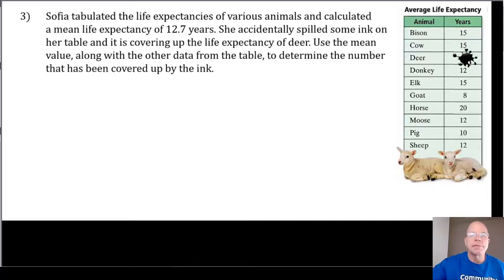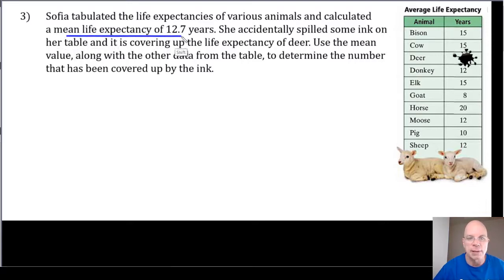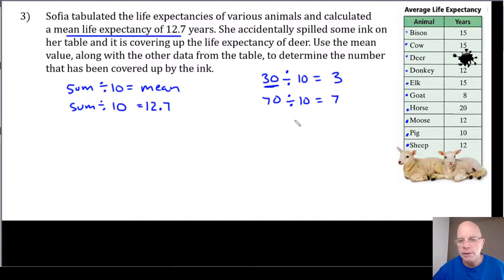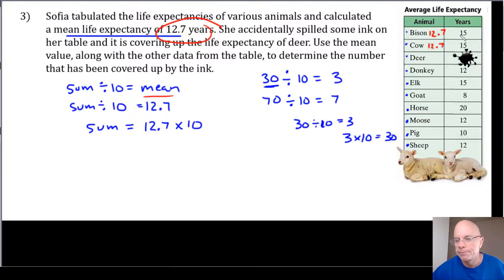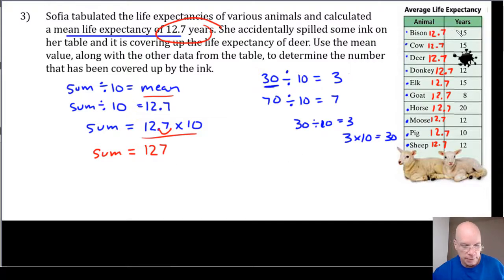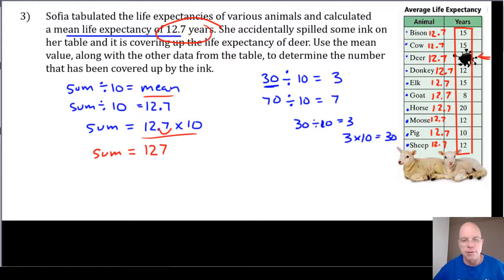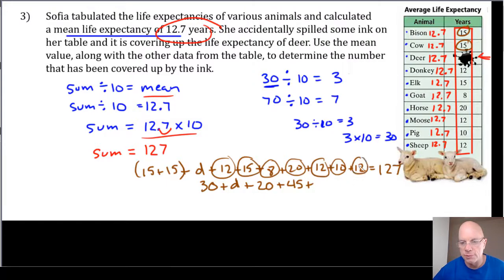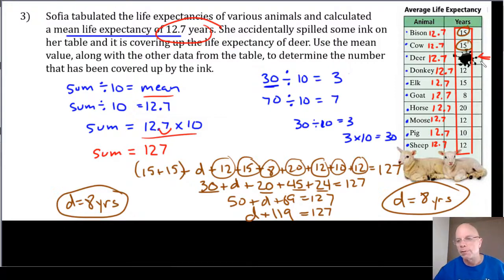Problem Solving: Mean, Median, Mode, and Range